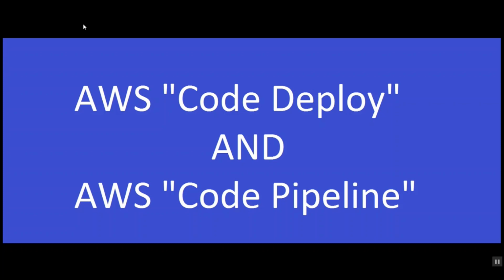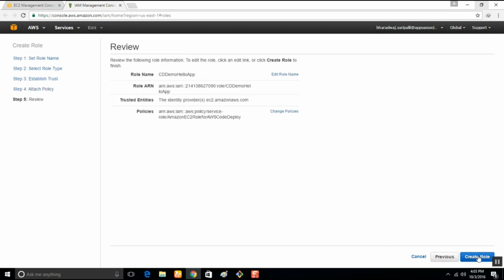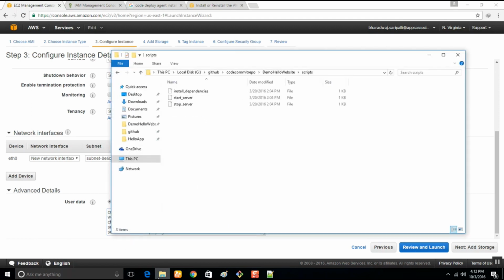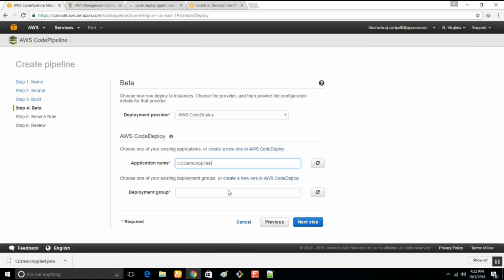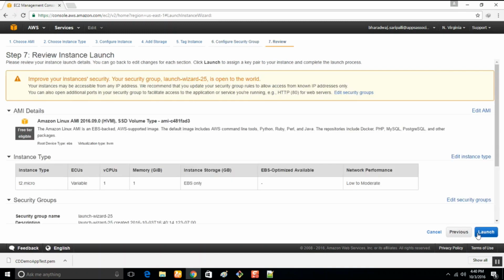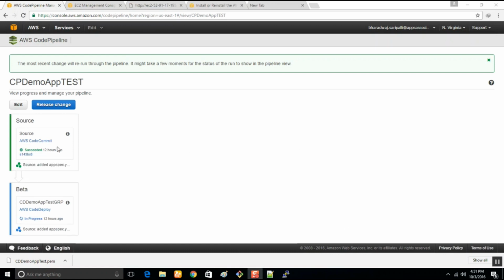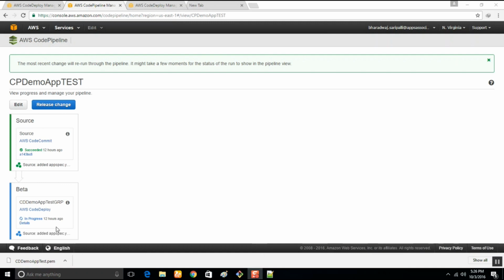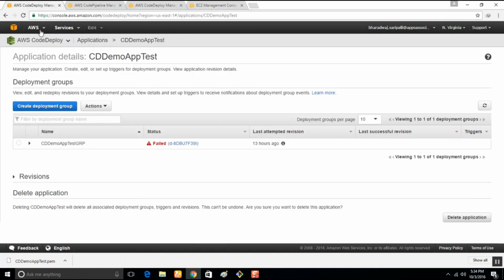AWS CodeDeploy + AWS CodePipeline = Deploy Web Application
This tutorial will show you how to use AWS Codedeploy and Codepipeline for deploying sample web application.